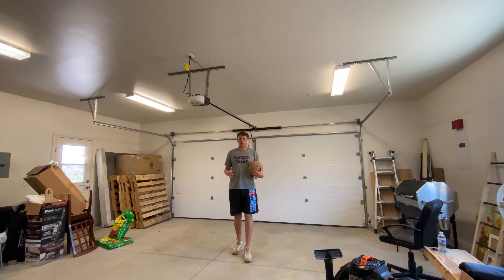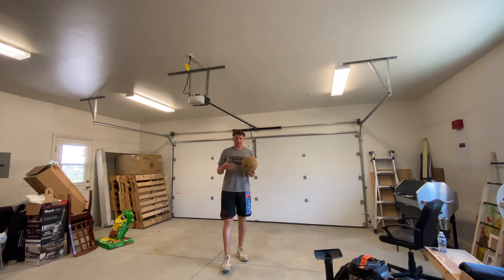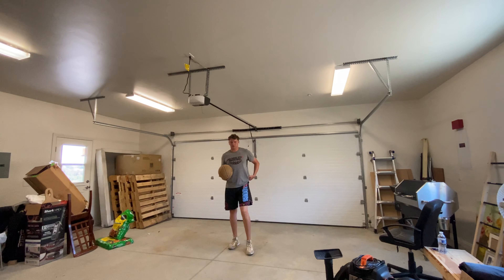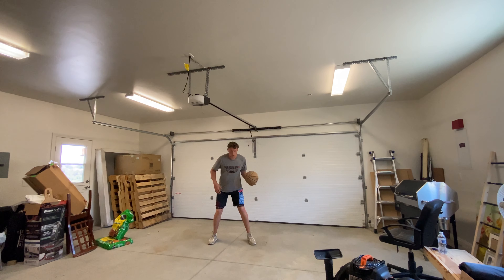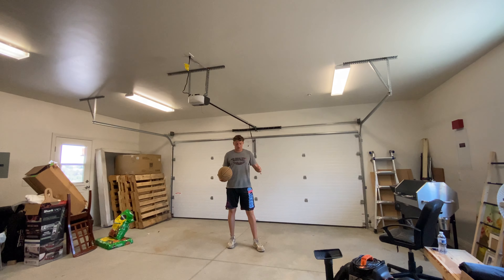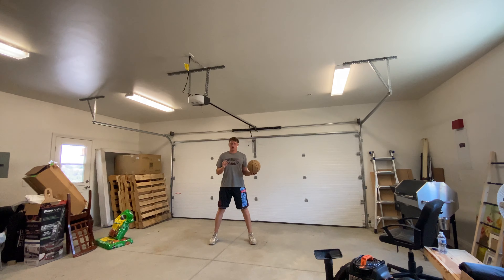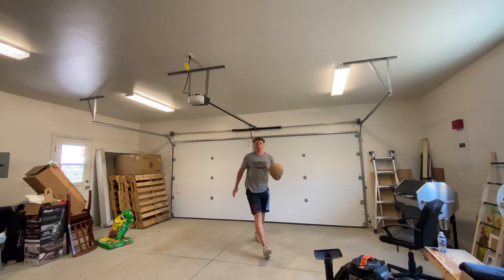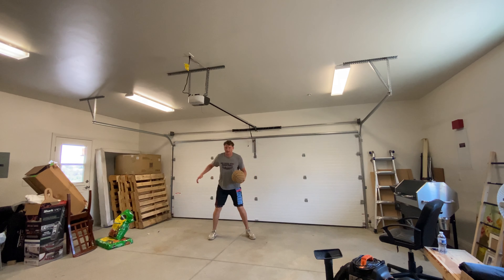How to attack off the catch!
Here is our workout/breakdown on how to attack off the catch and proper pick up timing when shooting off the dribble!

JOIN OUR NEW ONLINE PLATFORM:

Hoop Excel, our new online platform for coaches, trainers, parents and players of all levels is now here. It’s shows everything we do to help our players take skills into live games! Drills, Small sided games, Sports performance, breakdowns, post, shooting, footwork, finishing, and so much more!